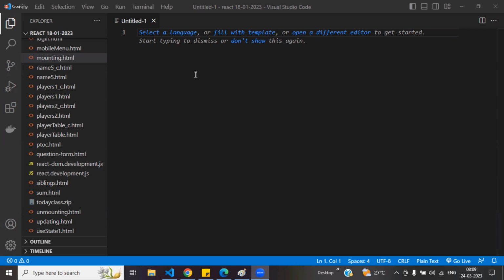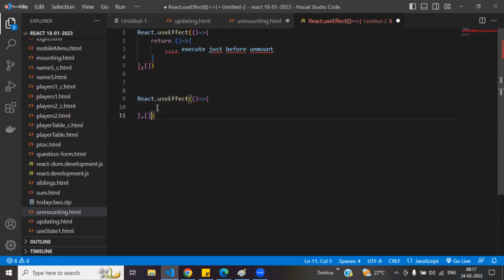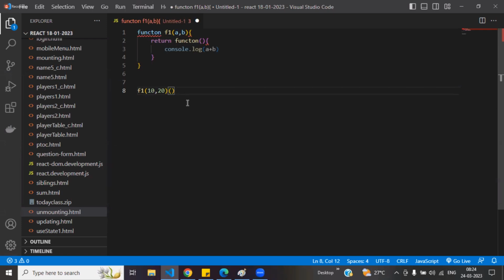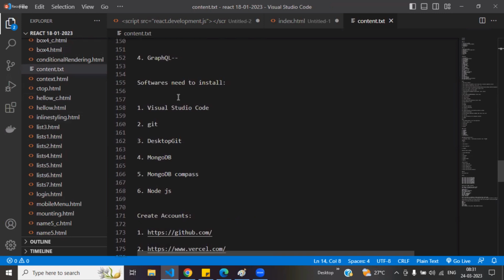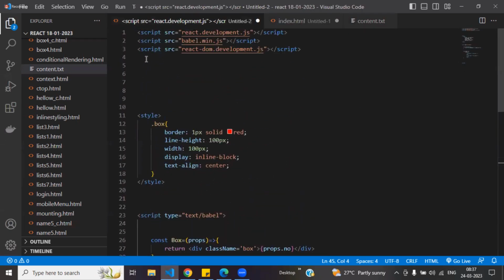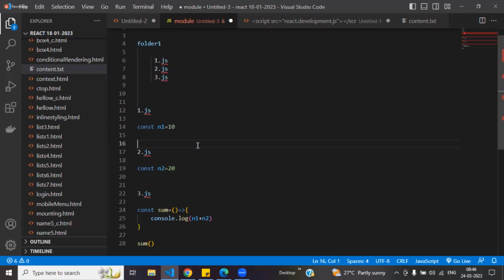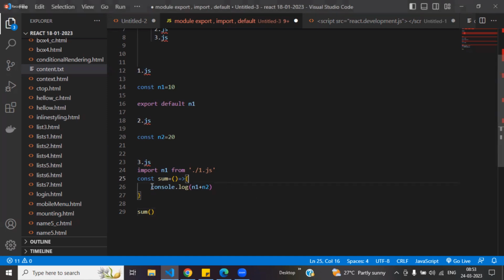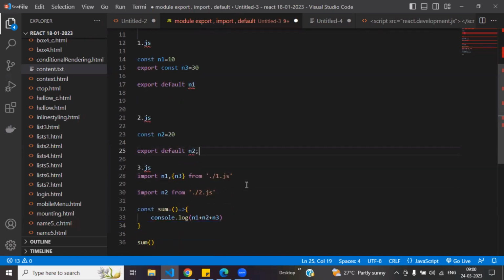React JS | 24 03 23 | New Course | New Batch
Hello Friends,

Notes and Missing Videos :
Comment down

Laptop: Dell G Series
Recorder: Soft
Thumbnail (React JS): Google
Thumbnail(Python) : Google
Thumbnail(Oracle) : Google
Thumbnail(this): Google